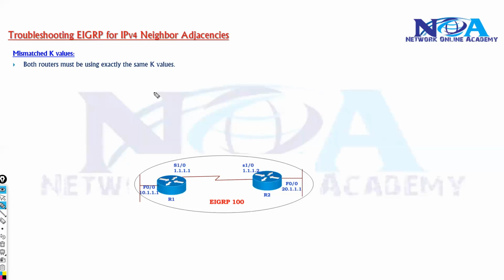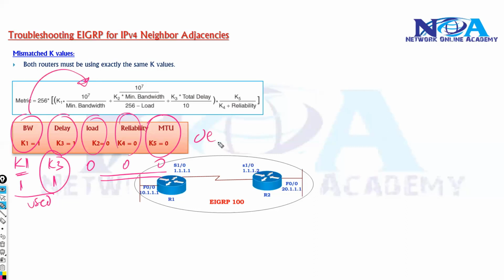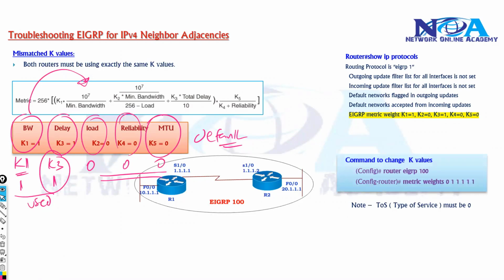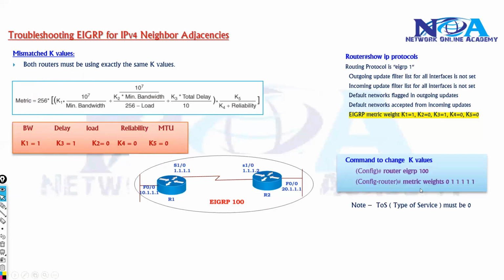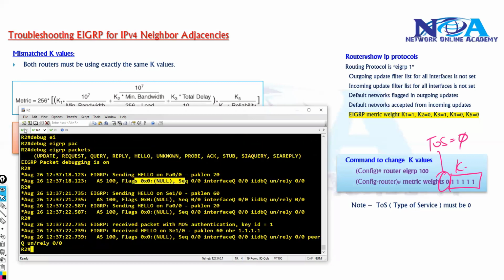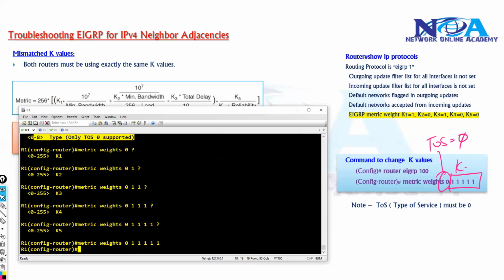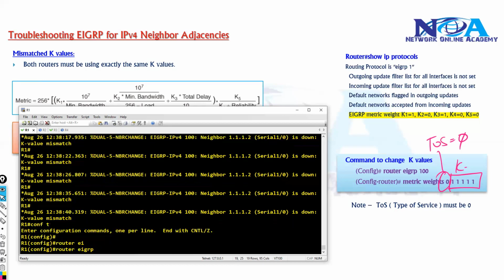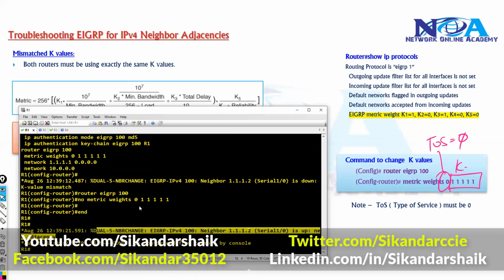013 K Values Mismatch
Troubleshooting EIGRP for IPv4 Neighbor Adjacencies
Interface is down:
Mismatched autonomous system numbers:
Incorrect network statement:
Different subnets:
Authentication:
Passive Interface
Mismatched K values:
Access control list (ACL) dropping EIGRP packets
Timers Mismatch
Faster communication - WhatsApp - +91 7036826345,